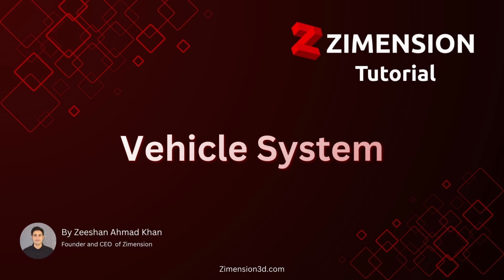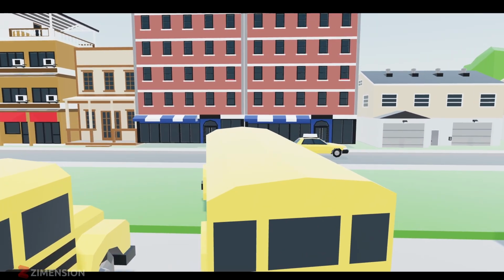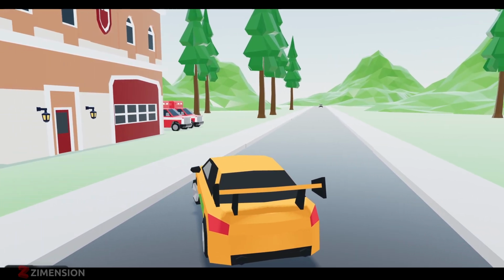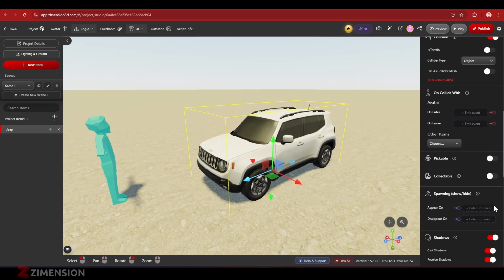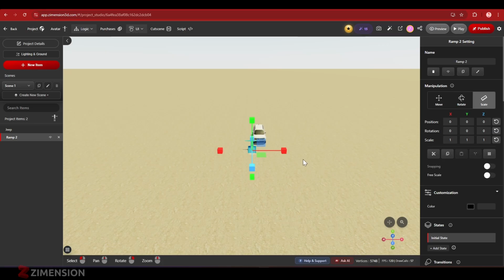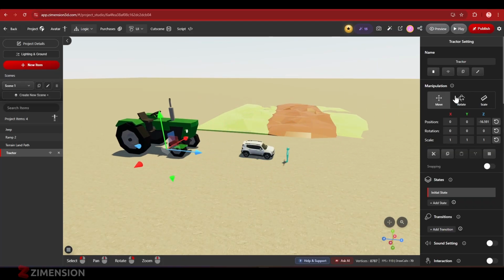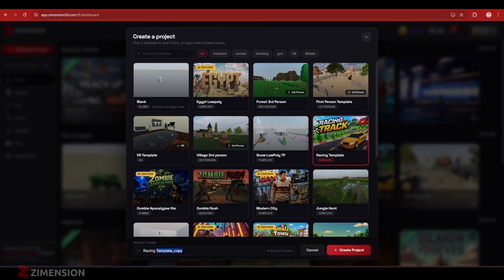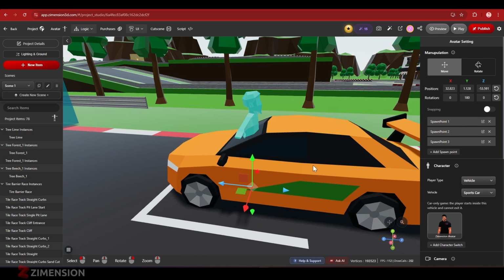Zimension Tutorials Ep. 27: Vehicle System | Create and Configure Your Own Vehicle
In this video, you will learn how to use the Vehicle System in Zimension and turn almost any item into a vehicle.

We will cover how to convert an existing item into a vehicle, how to upload your own vehicle model, and how to correctly map the wheel meshes so the setup works properly. You will also learn how to configure important vehicle settings to control the driving behavior and overall feel of the vehicle.

The tutorial also shows how to adjust the Avatar seating position in seat mode, so the player sits correctly inside the vehicle for a better gameplay experience.

This is a very useful feature for creating racing games, open-world experiences, drivable props, and many other vehicle-based gameplay ideas in Zimension.

By the end of this tutorial, you will understand how to prepare, configure, and customize vehicles using both built-in items and your own uploaded models.